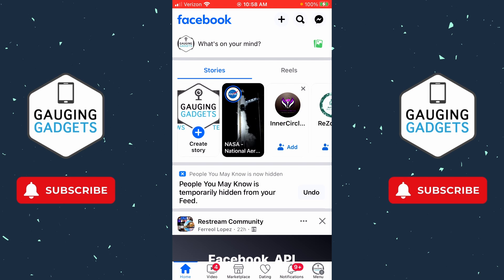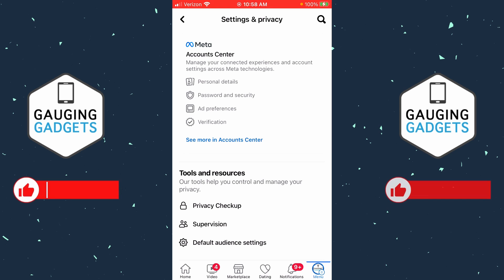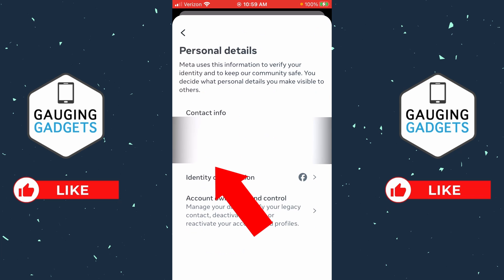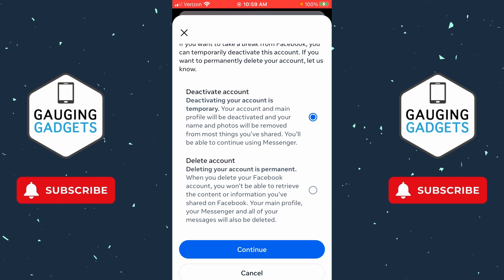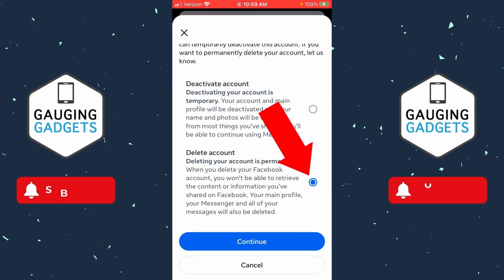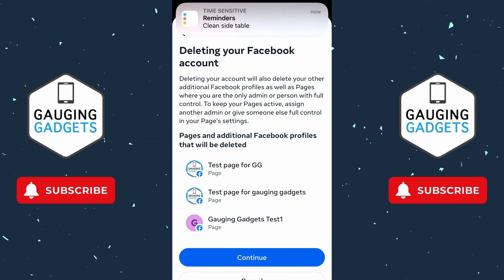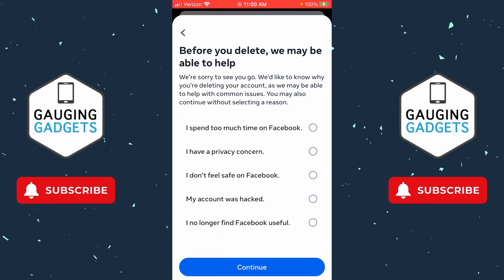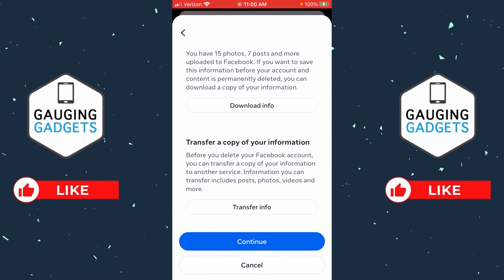How to Delete Facebook Account - 2024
How to delete facebook account? In this tutorial, I show you how to delete your Facebook account in the Facebook app on your iPhone or Android phone. This means you can permanently delete your Facebook account rather than temporarily deactivating  your Facebook account. Deleting your Facebook account is easy with this full guide.

Follow the steps below to delete Facebook account:
1. Open the Facebook app on your iPhone or Android phone.
2. In the app open the Facebook menu by select the 3 horizontal lines in the bottom right of the app.
3. Select the Gear in the top of the app to open the settings.
4 Once in the settings select See more in Accounts Center.
5. Select Personal details.
6. Select Account ownership and control then select Deactivation or deletion.
7. Choose the Facebook account you want to Delete.
8. Make sure Delete account is selected then select Continue.